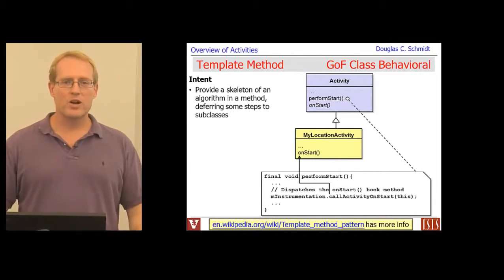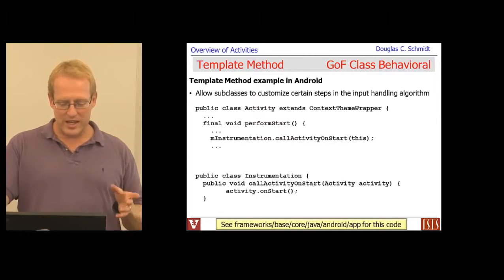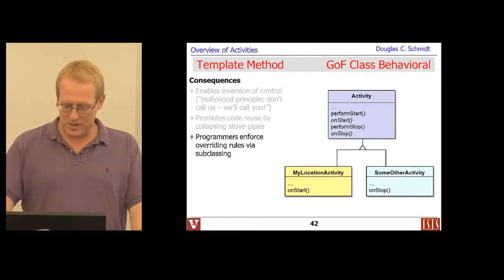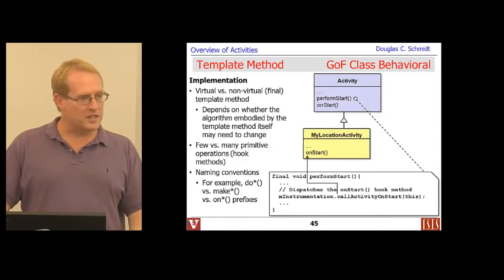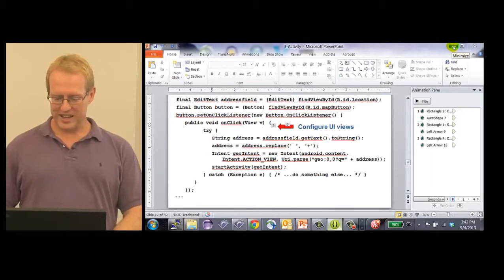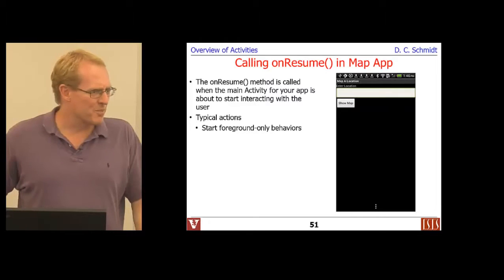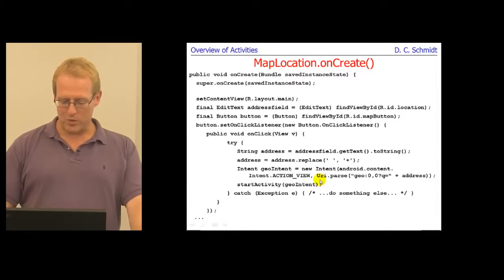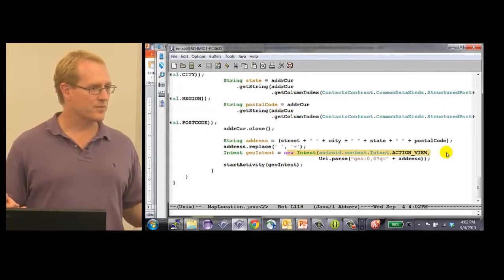Lecture 06 Overview of Android Activities Part 2 of 2